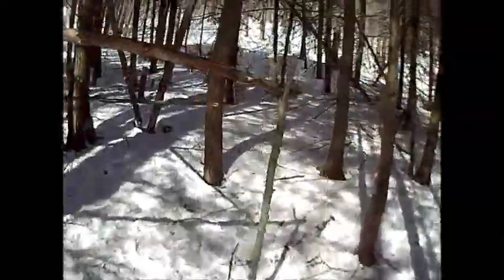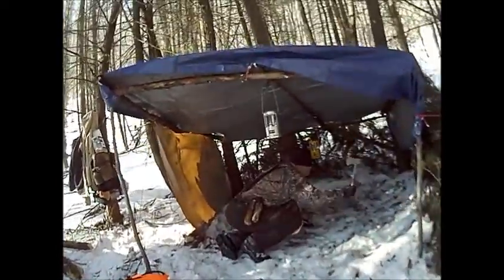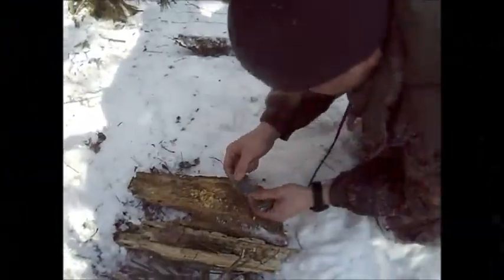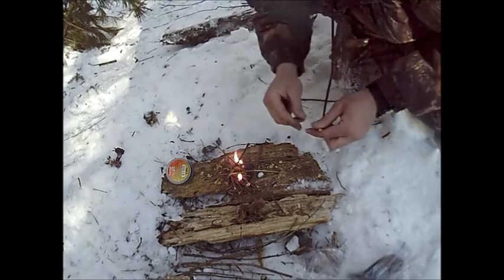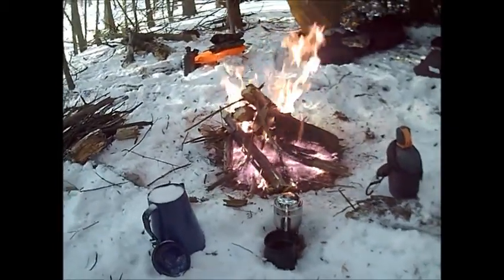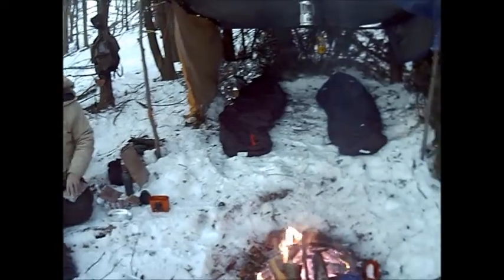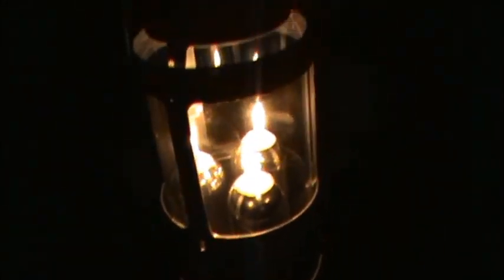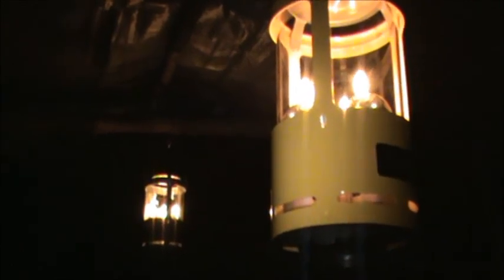Jason and Lon Winter Survival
Jason and Lon spend a night in the wintry woods demonstrating usage of a few of the items available for sale at PS Café & General Store.